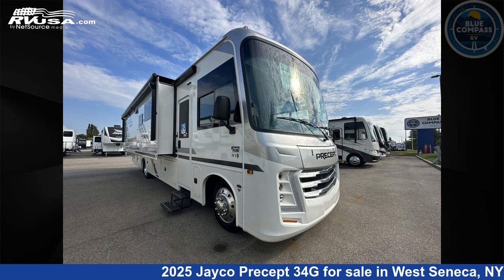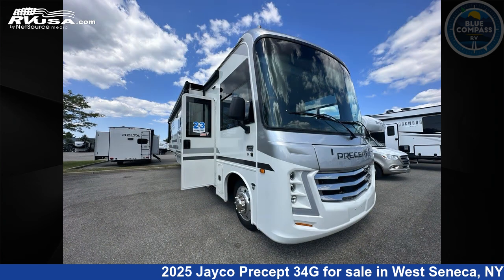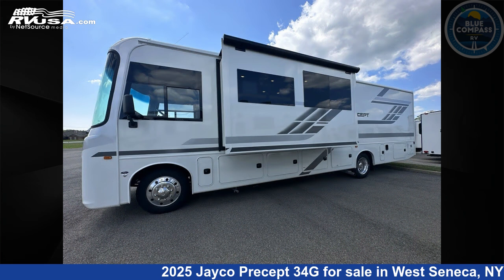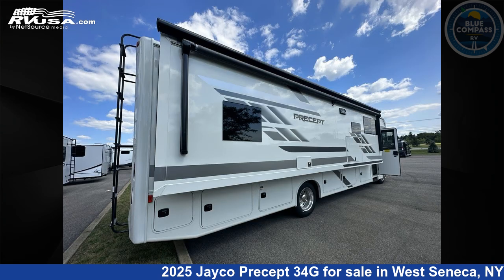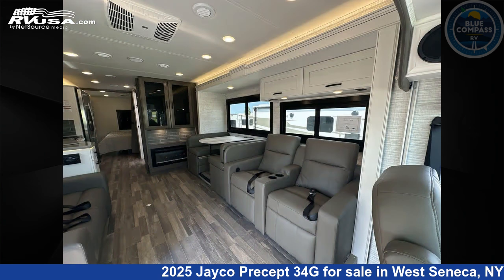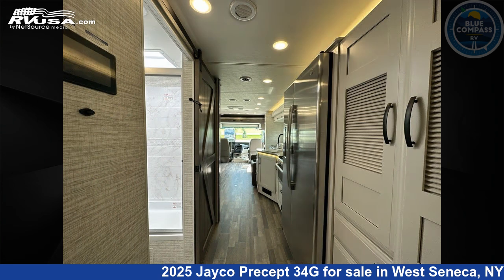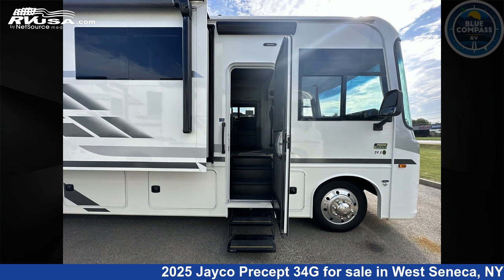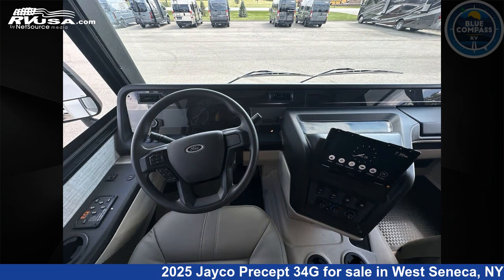Magnificent 2025 Jayco Precept 34G Class A RV For Sale in West Seneca, NY | RVUSA.com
This 2025 Jayco Precept 34G is a Class A RV. It is located in West Seneca, NY 14224 and is offered for sale by Blue Compass RV Buffalo. This New Jayco Is 36' 0" in length and features sleeps 5, Slideout, and 72 gal fresh water capacity. The floorplan layout of this Class A features Bunk Over Cab, Outdoor Entertainment, Rear Bedroom. This 2025 Jayco Precept 34G is built on a Ford F53 chassis.

Blue Compass RV Buffalo is a dealer for brands like: Dutchmen, Forest River, Jayco, Skyline and offers the following rv services: Parts/Accessories, Service. They stock rv types such as: Class A, Class B, Class C, Fifth Wheel, Popup, Travel Trailer. For more information and pricing on this unit, To see all units available for sale by Blue Compass RV Buffalo,